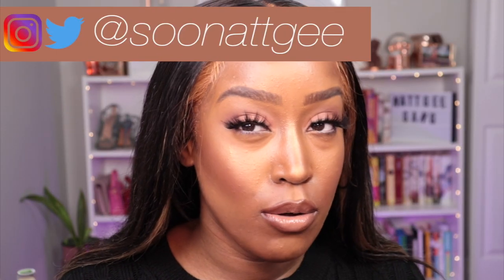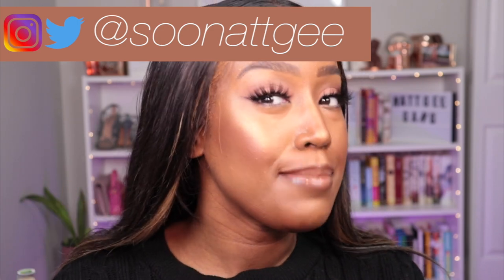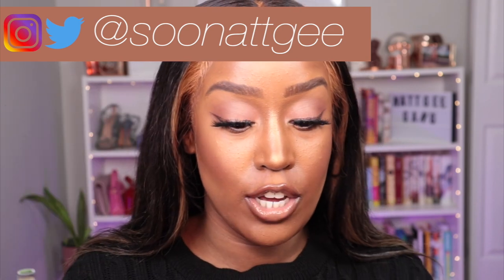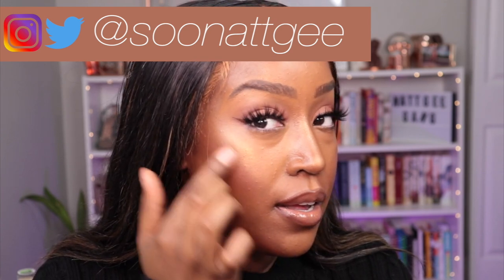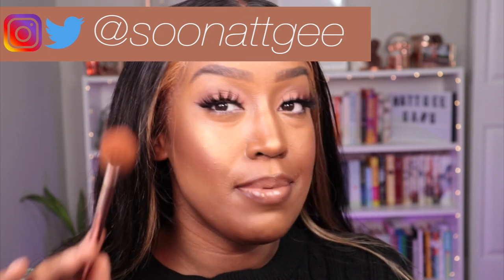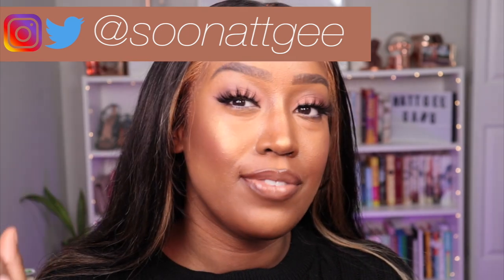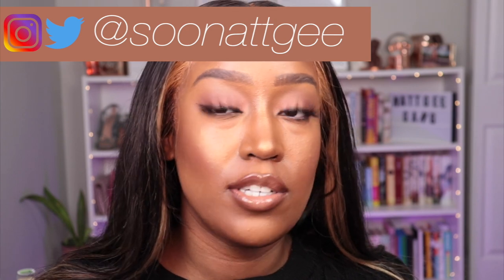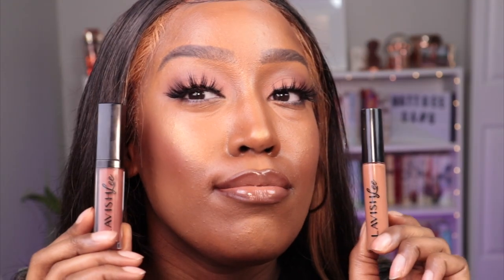LIVING LAVISHLEE! A *NEW* Black Owned Makeup Brand Review - Natt Gee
Lavishlee ’s starting lineup has sooo many items that have become part of my everydaymakeuproutine 💋 SHOP 🛍

PRODUCTS USED:
Moneybags Pressed Diamond Powder
Reign Liquid Velvet Lipstick
Firstlady Lipgloss
Glo-Getta Loose Diamond Powder
Heiress Liquid Velvet Lipstick
Brown Skin Girl Liquid Velvet Lipstick

FAQ:
Age - 28 ☘️
Ethnicity - Jamaican 🇯🇲
Location - Canada 📍

THE LUXE BEAUTIPOLITAN LASHES CODE: NATGEE

Your Radiance Spin-Care System: $28.50